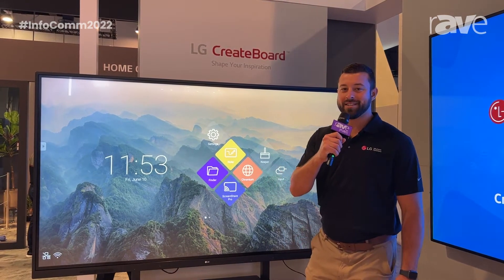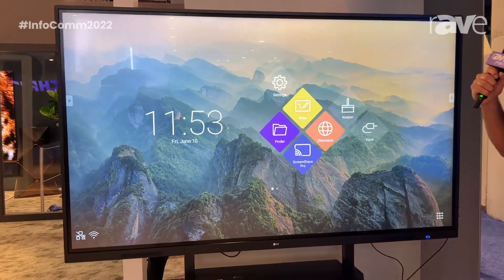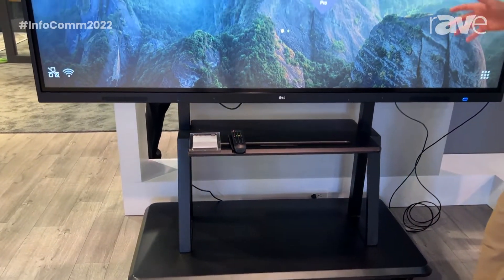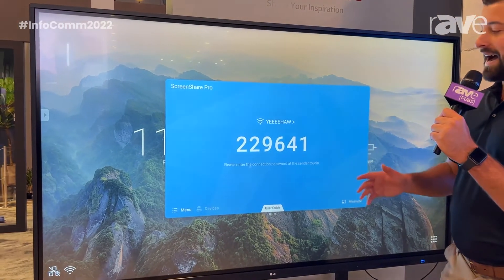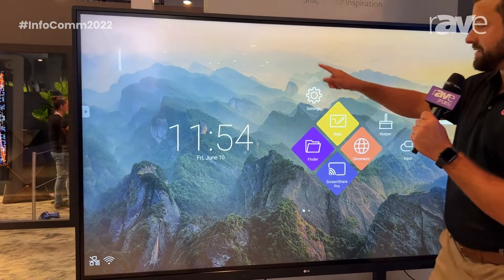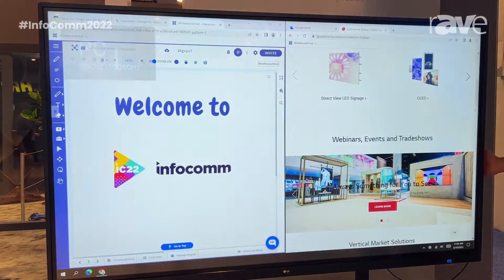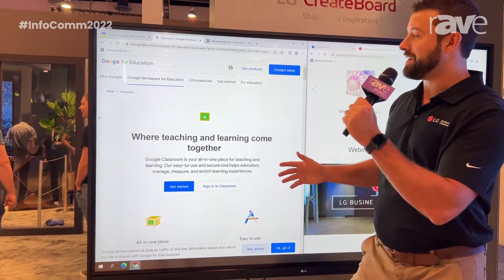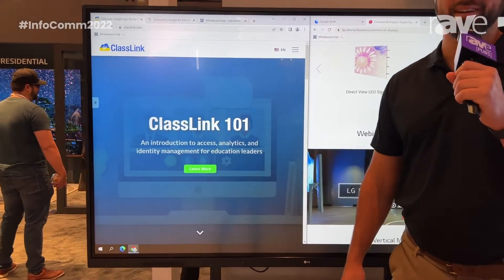InfoComm 2022: LG Electronics Features Its CreateBoard Interactive Flat Panel Display With Android